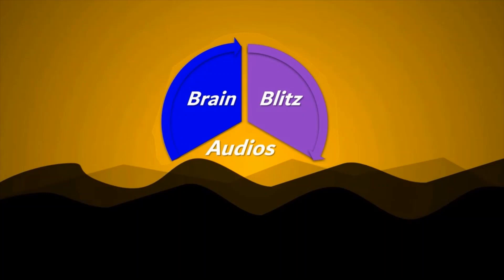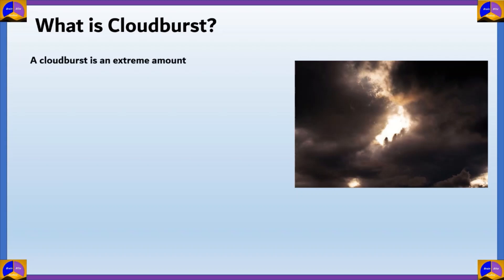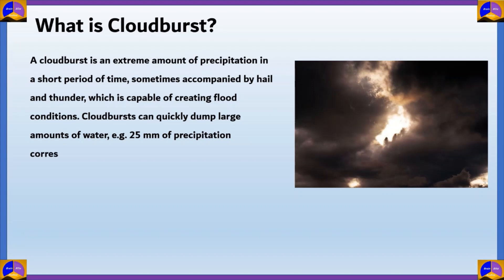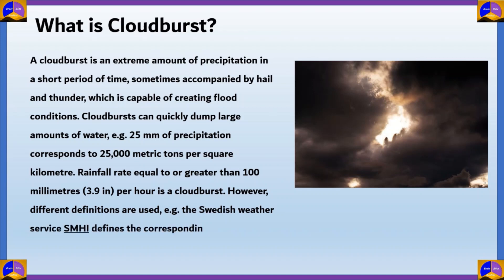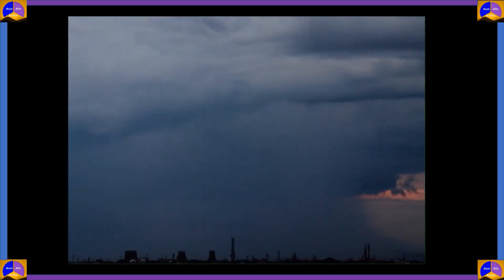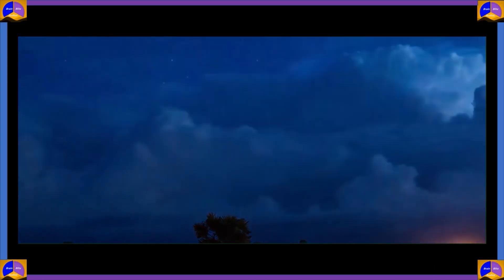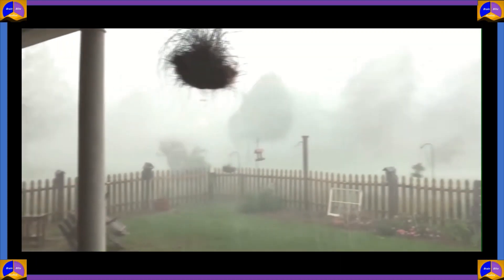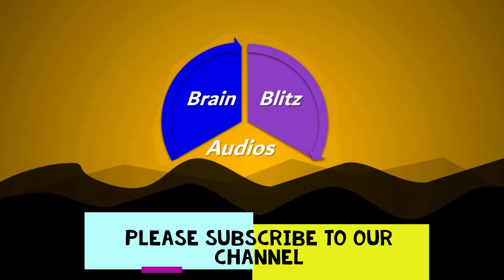What is a cloudburst? | Why and how does it happen? | Baadal Fatna Kya hota hai | Megha Visphodanam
Are all instances of heavy rainfall cloudbursts? Why do cloudbursts happen only in the mountains and hilly areas?

To know more watch the video.